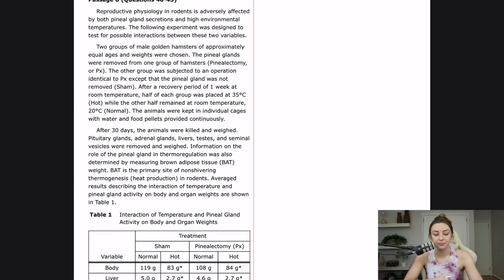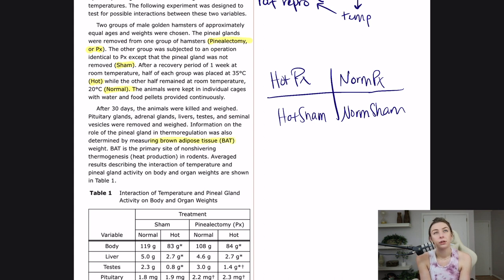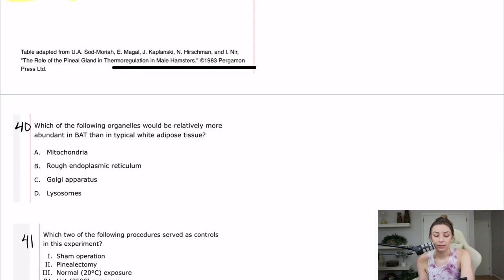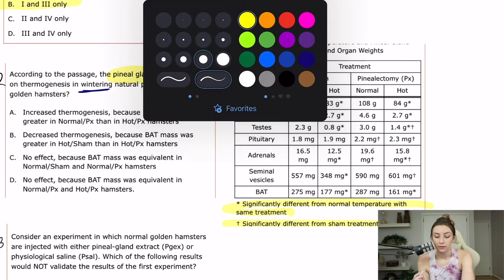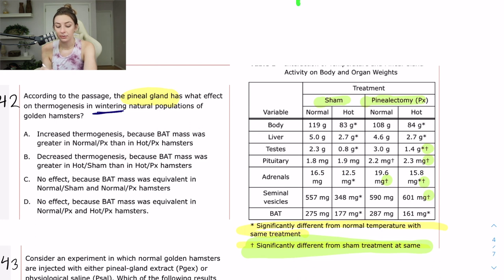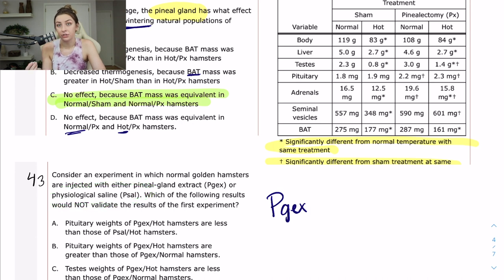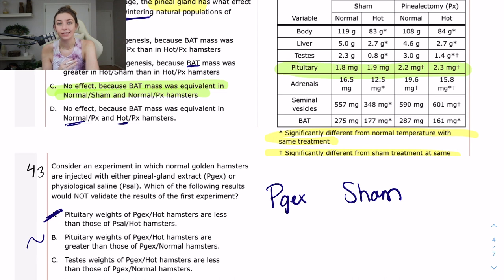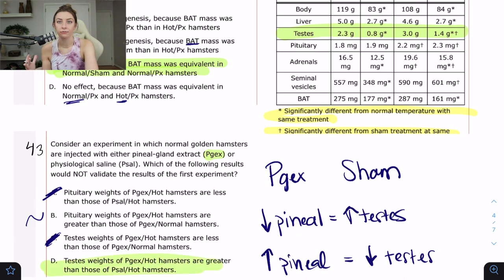MCAT Biology & Biochemistry Walkthrough - AAMC Sample Test BB Passage 8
Timestamps:
Intro: 0:00
Passage Breakdown: 0:19
Question 40: 3:38
Question 41: 4:15
Question 42: 4:55
Question 43: 7:43

Join us as 100th percentile scorer and professional MCAT tutor Maggie breaks down AAMC Sample Test Biology & Biochemistry Passage 8 and shows you how to separate the important from the fluff.